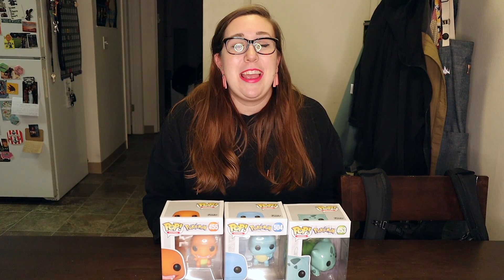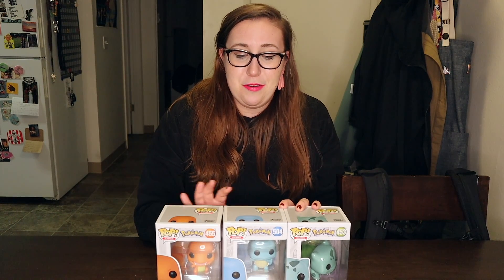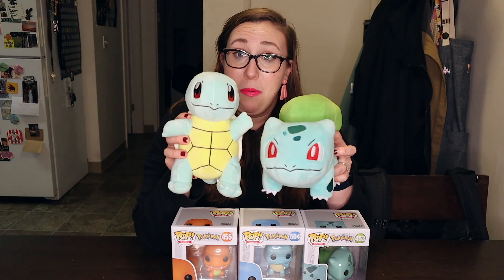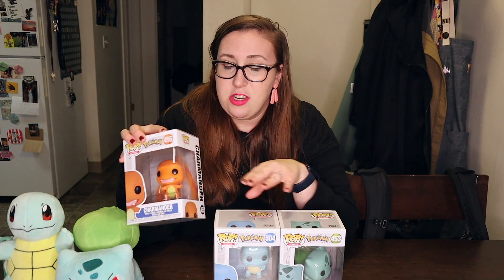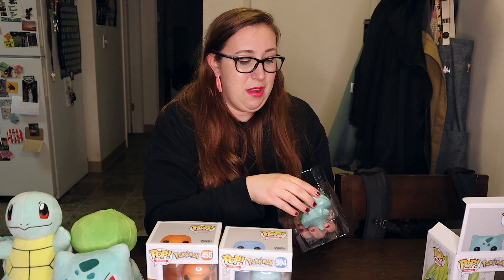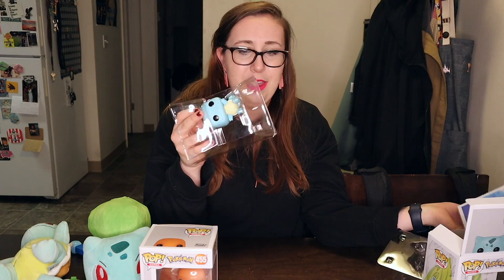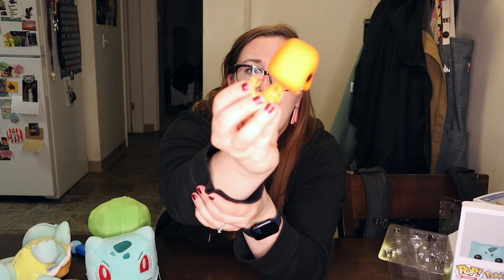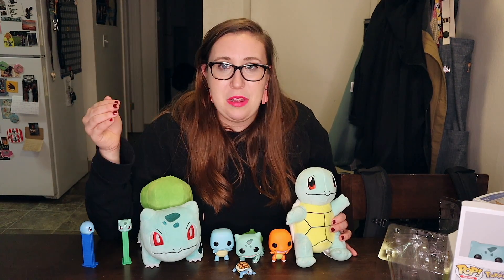Gotta Catch 'Em All!! - PM's Vlog #19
PM shows off her Pokemon collection to the DayAndNightGang and she tells everyone why they are so special to her. PM goes in-depth with personal stories and why bulbasaur is her favorite of all Pokemons. As they say, life is about the journey not the destination.